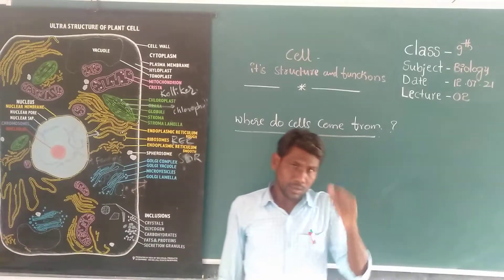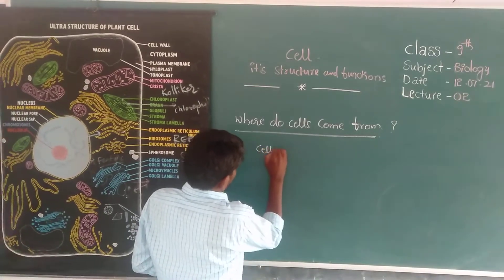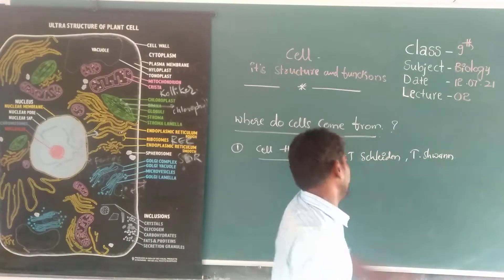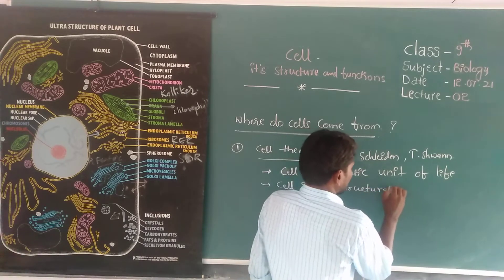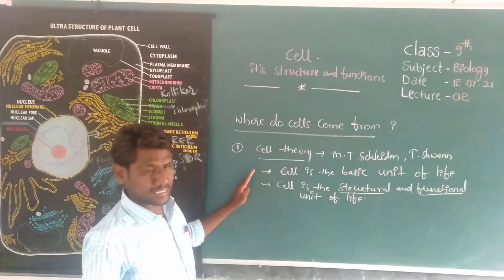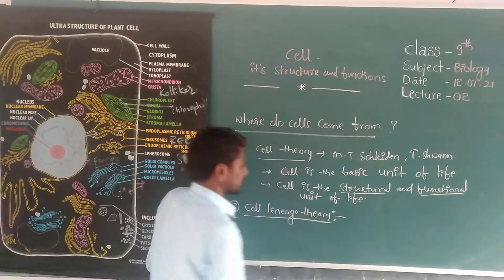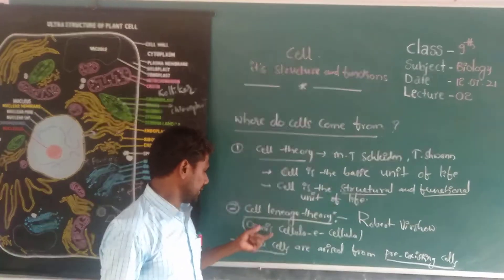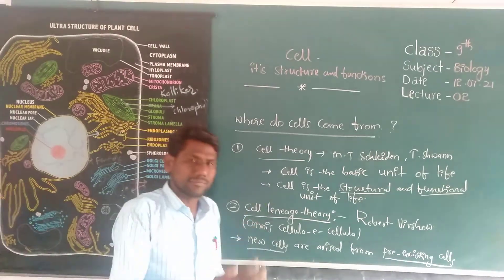9th Biology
Cell theories